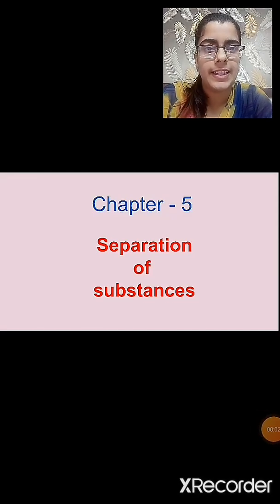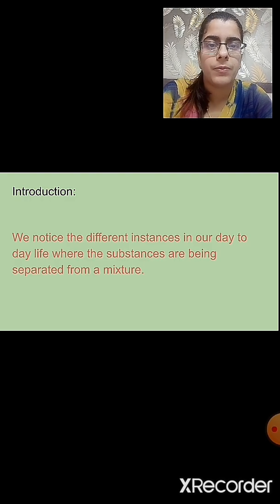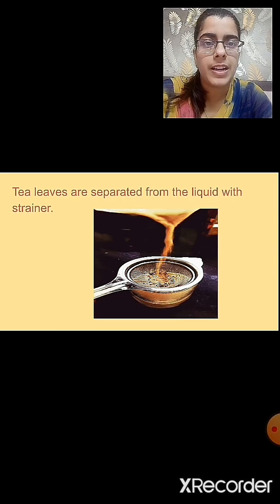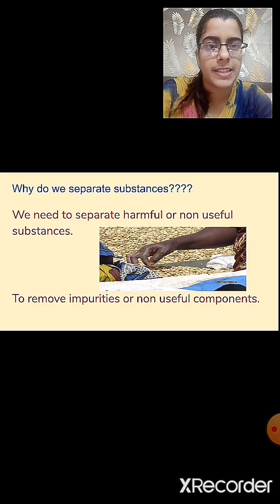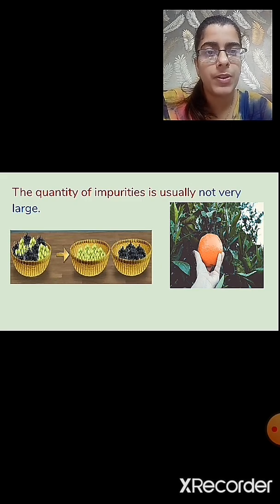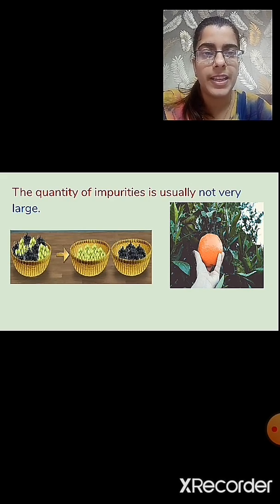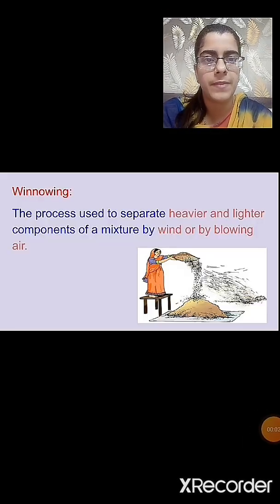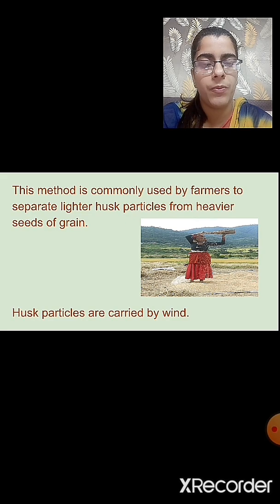class_6_science_chapter_5_separation_of_substances_revision_27_july_2020